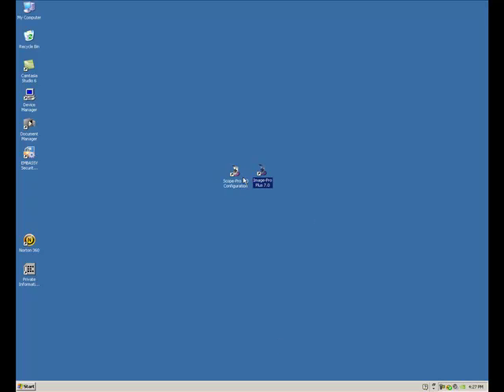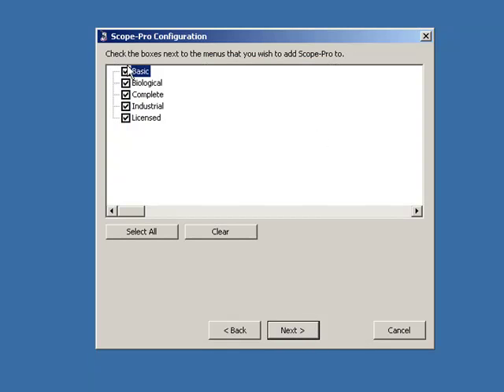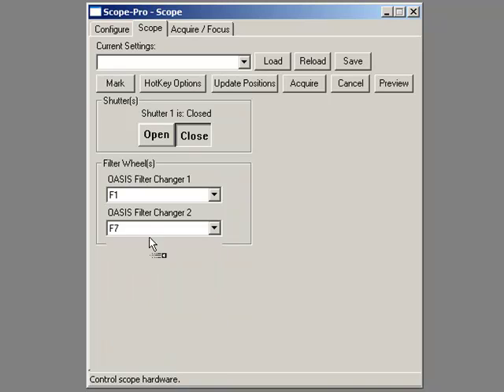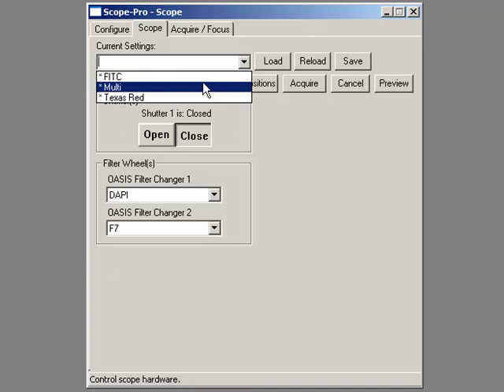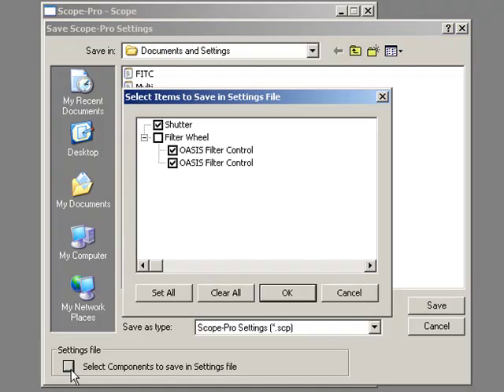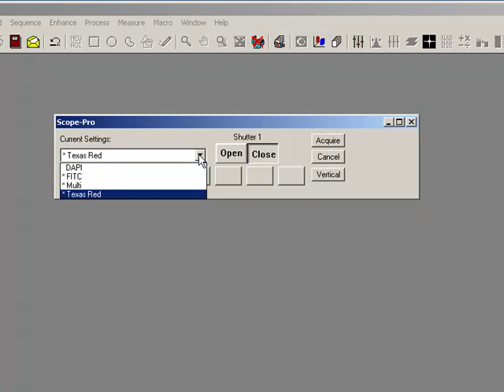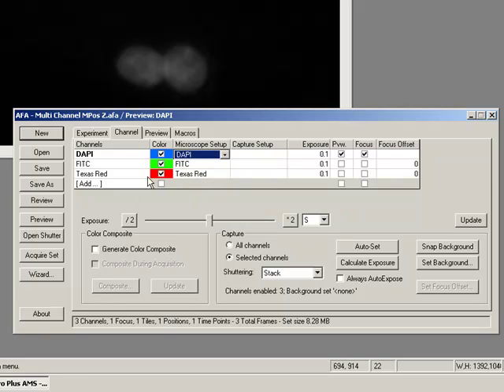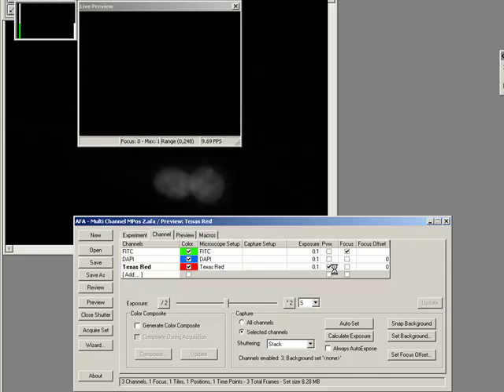Automated Microscope Control - Image-Pro Plus Scope-Pro Module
Control your automated microscope within Image-Pro Plus, using the Scope-Pro module. Image-Pro Plus 7.0 now includes Scope-Pro at no additional charge.